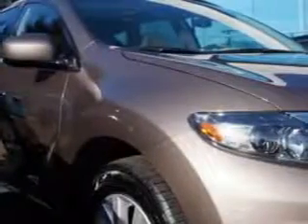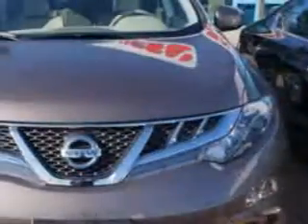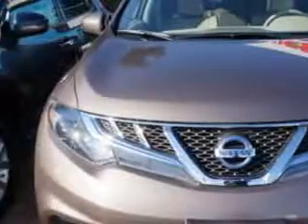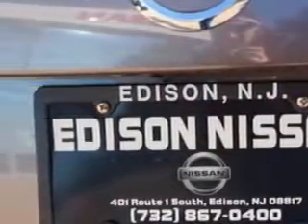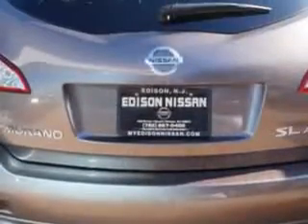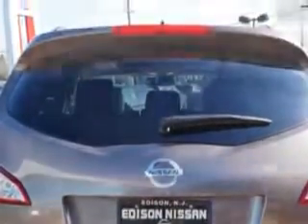2014 Nissan Murano Edison Nissan Edison, NJ 08817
Nissan Murano You will love this Tinted Bronze Nissan Murano SUV AWD, equipped with a 6 Cylinder engine and a (cvt) cont var. transmission. Enjoy this great SUV with features like Privacy Glass, Fuel Data Display, Cargo Light, Overhead Console, Auxiliary Audio Input, Push Button Start, Multifunction Display, Tire Pressure Monitoring System, Ambient Light Package, on steering wheel audio and cruise controls, and much more. Enjoy the drive and have peace of mind in this Nissan Murano. See us at Edison Nissan today!
MILES:  1,118
VIN:JN8AZ1MW7EW511566

Edison Nissan
401 Route 1 South
Edison, New Jersey 08817